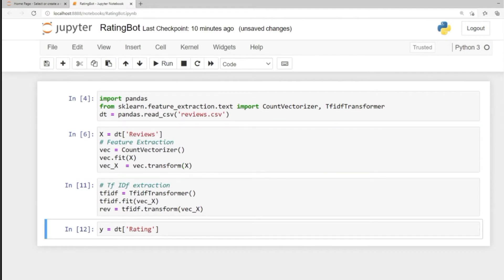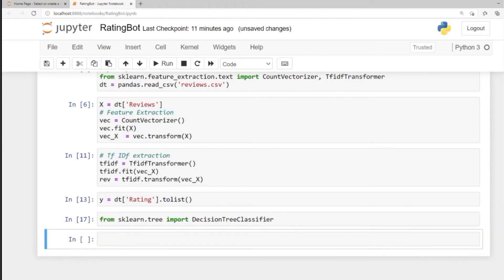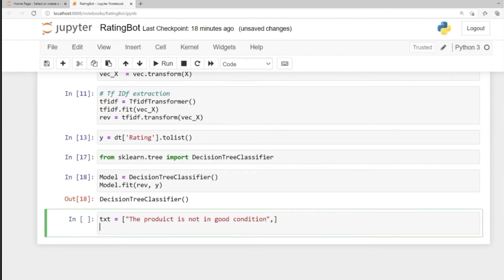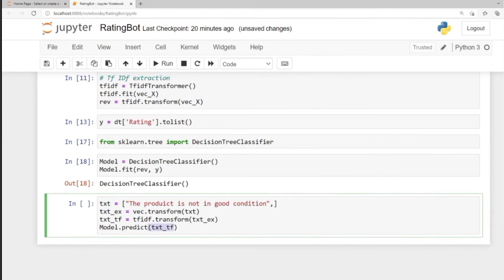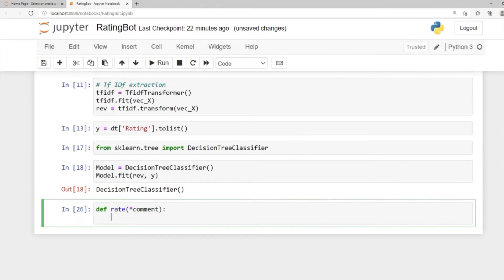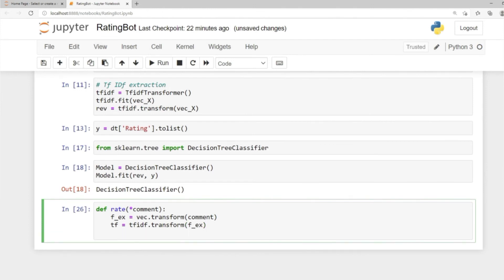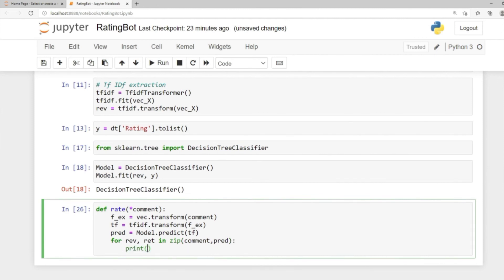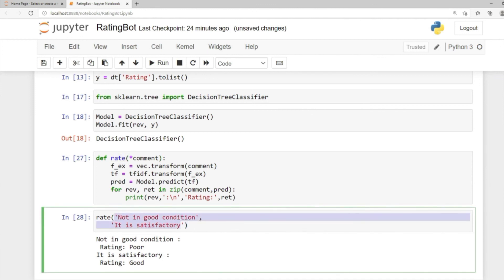Build a Rating Bot in Python using Machine Learning | Machine Learning Projects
machine learning, machine learning python, machine learning for beginners, machine learning projects, python for beginners, data science projects,
 {Comment your program name for the video.}